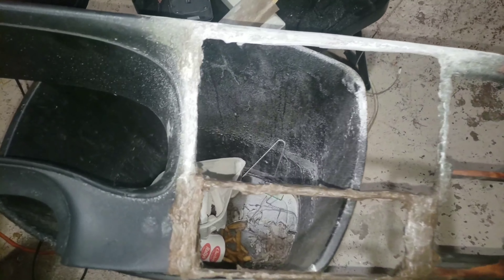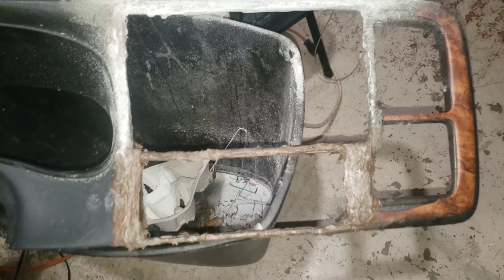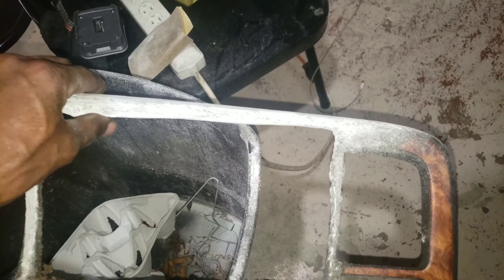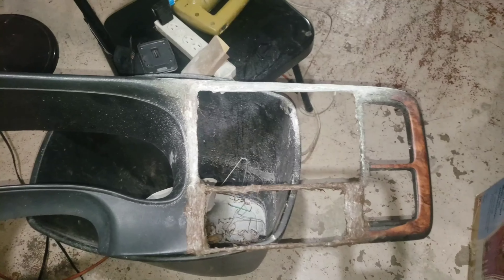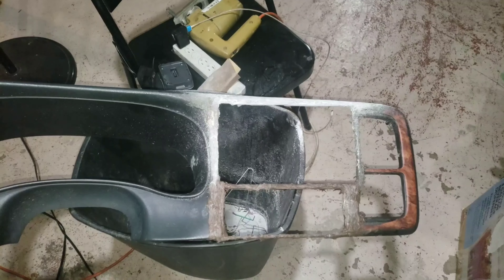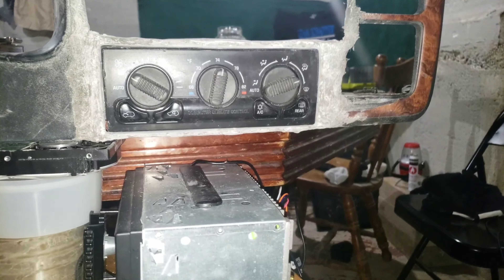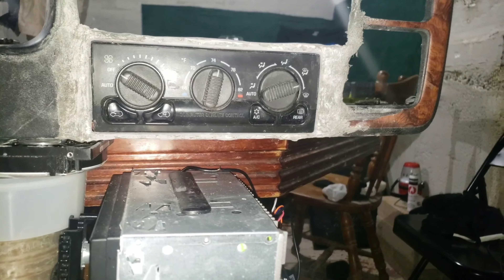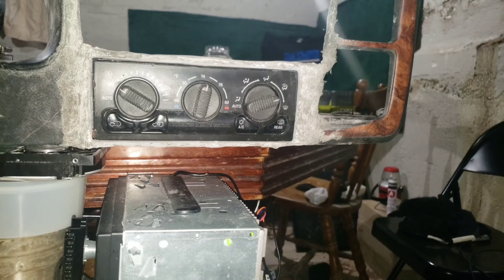Chevy truck radio bezel modification for 10.1 eonon android radio flush fit with compartment part 2